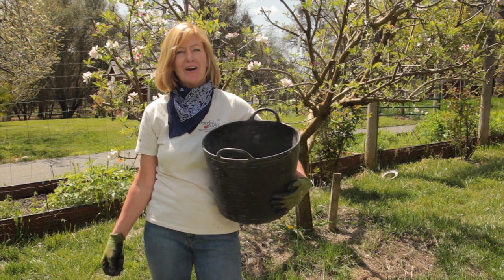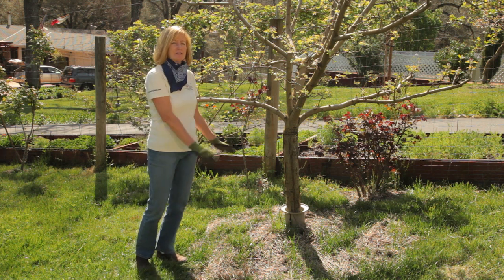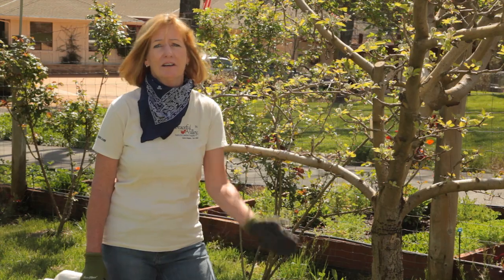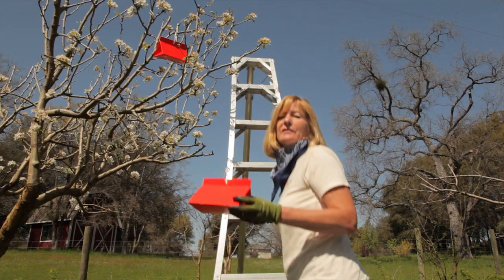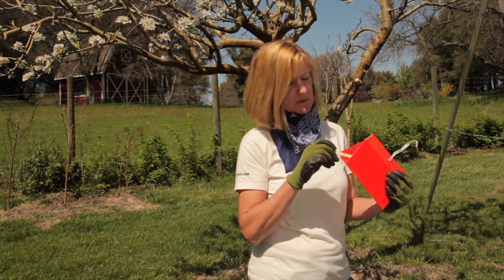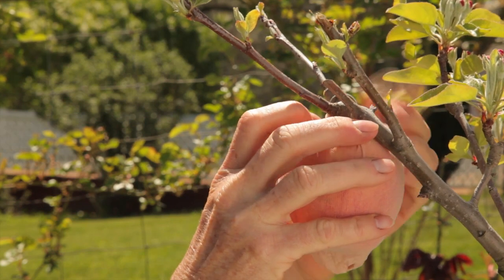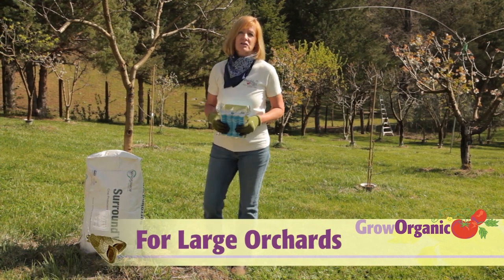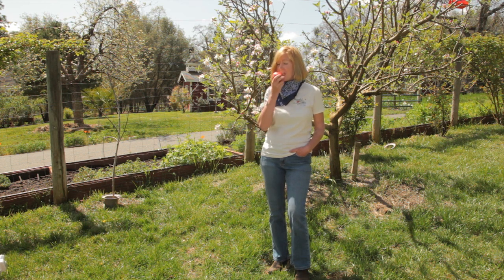Codling moth -- How to keep the worms away organically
Tired of worms in your apples and pears? We'll share our tips for controlling codling moths.